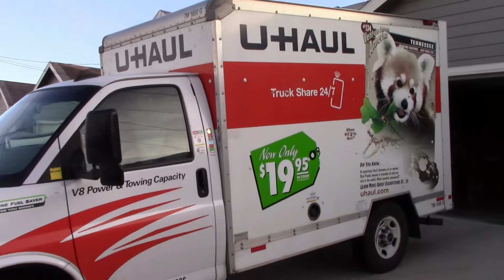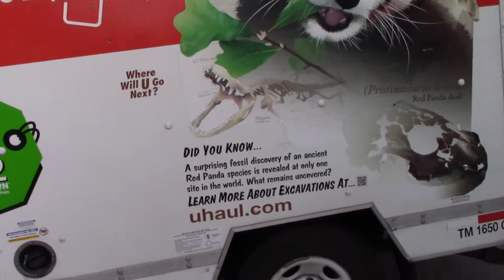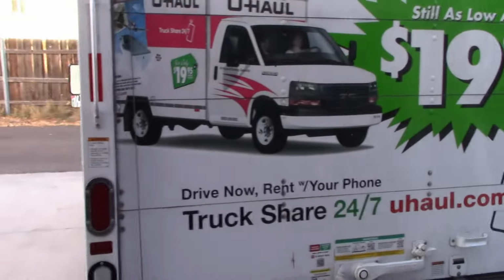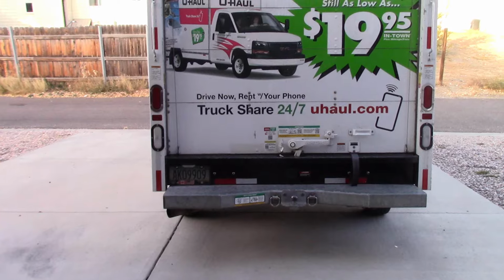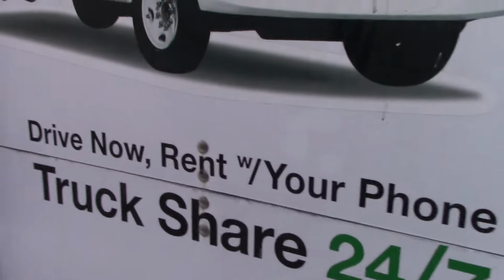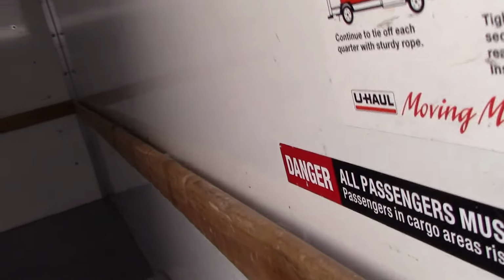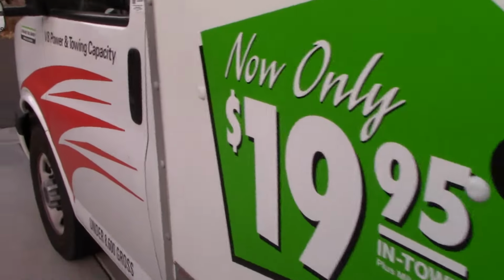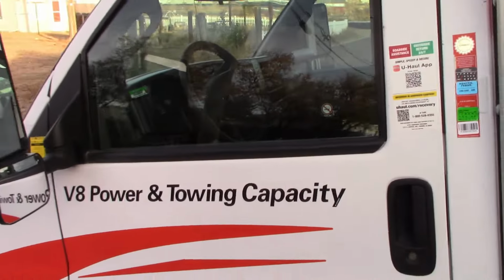$19 U-Haul 10ft Truck Rental - What's Inside the Box?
I rented this 10 foot U-Haul truck for my across town move. Here is what you can expect inside the box. Measurements, floor obstacles and ramp information. Truck is easy to drive and small enough to fit about anywhere.